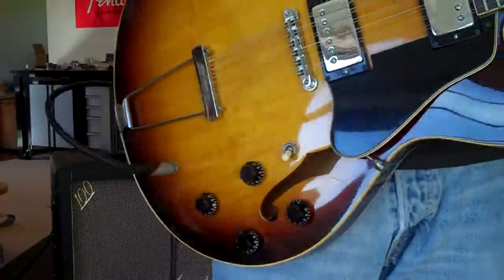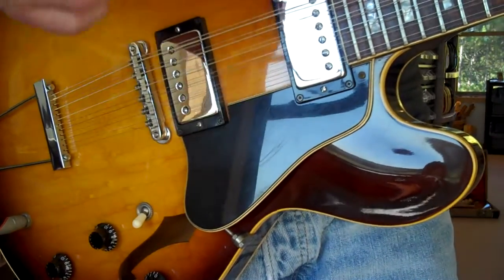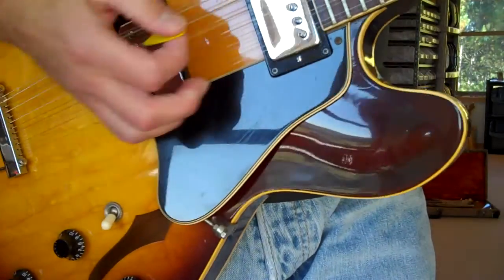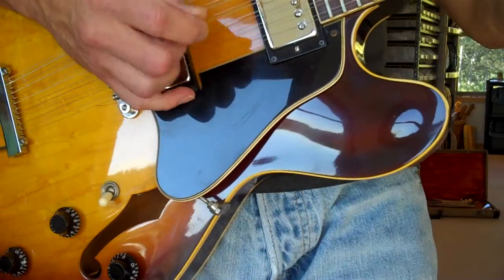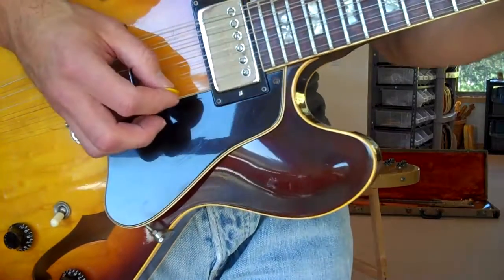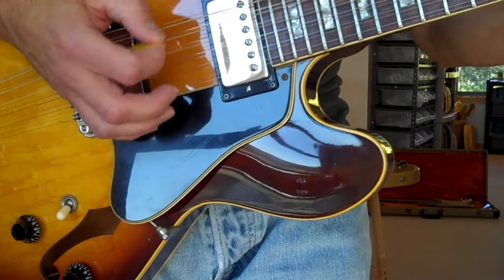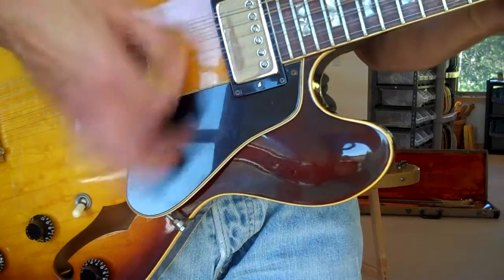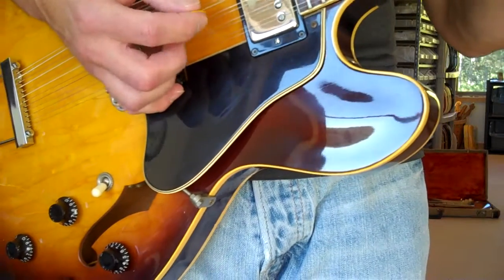1968 ES 335 12 Sound Clip eddievegas com Eddie Vegas